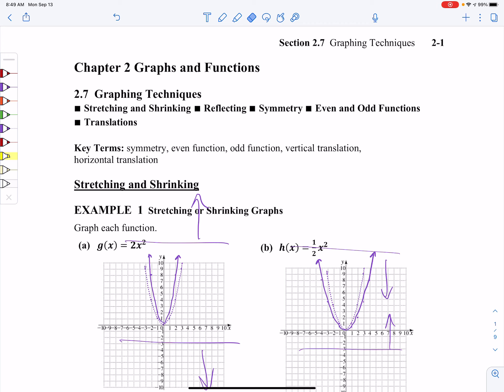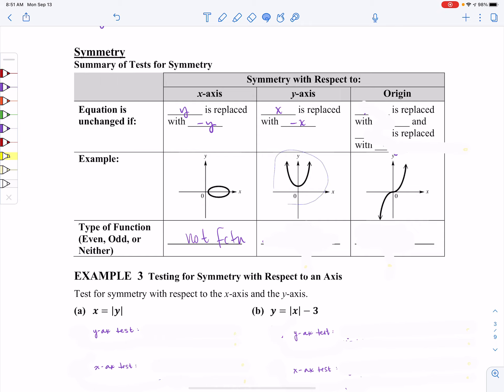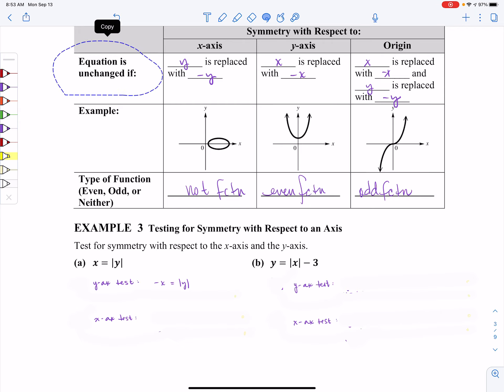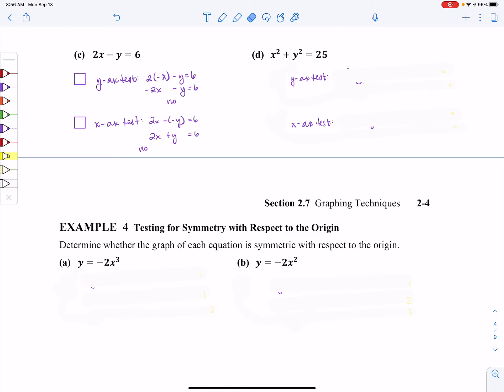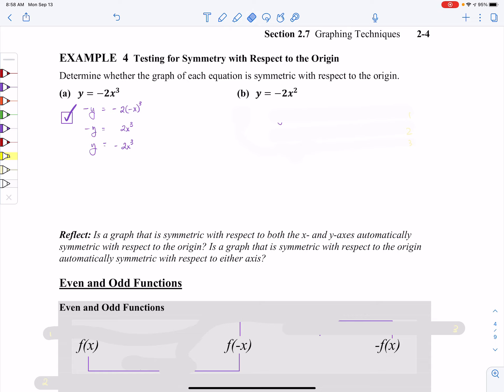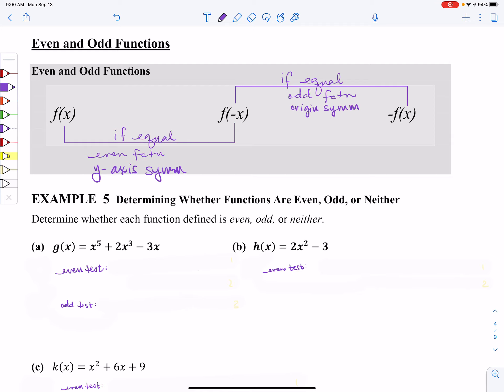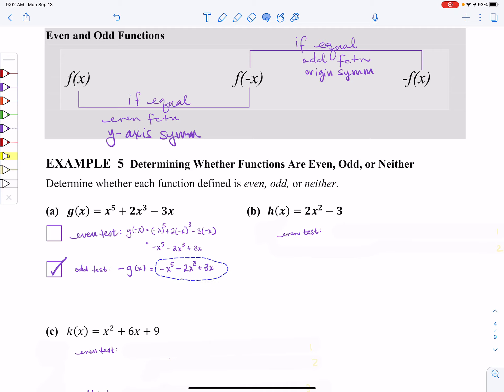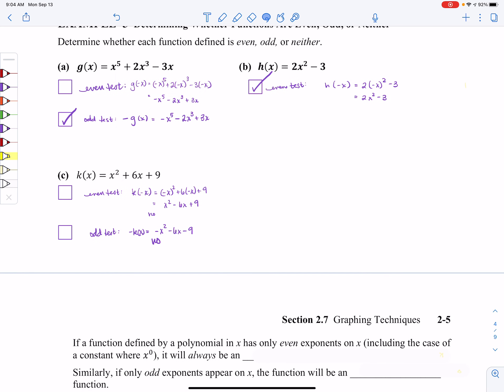Symmetry of Parent Functions (110.2.7b)